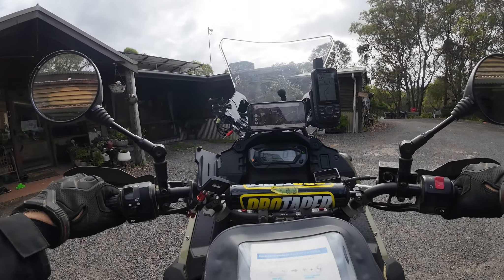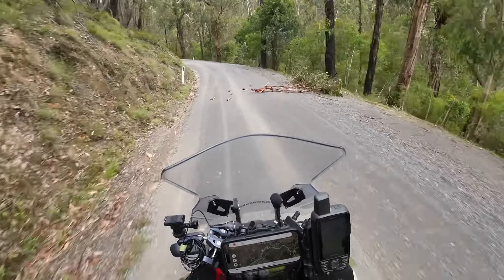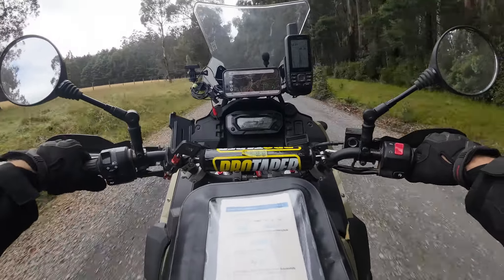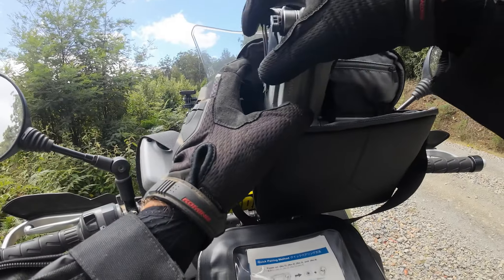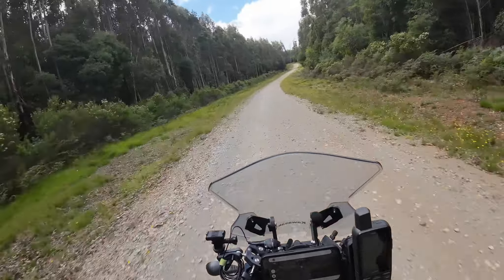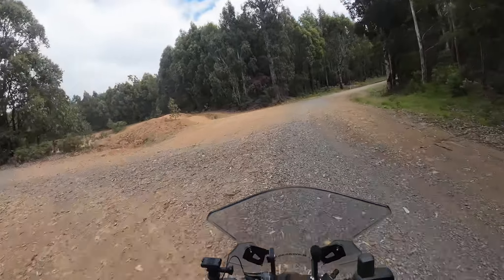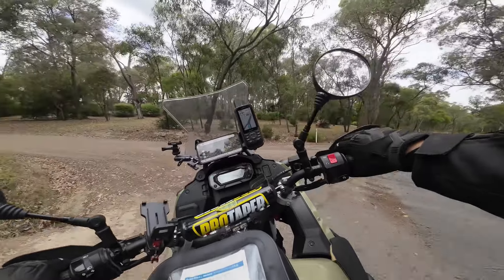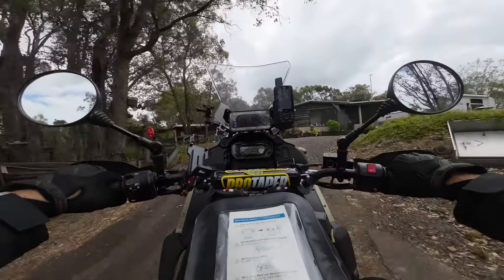SOLO Day Ride - Drone Fail - Epic Gravel - KLR650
Join me as i hit the gravel for a solo day ride from Panton Hill to Yea return in outer Melbourne.  Purpose of ride was to check out some new tracks and also test some audit and video hardware.

Join us as we maintain and improve our 11 acre property NE of Melbourne.
From managing animals through to tractor, excavator and general property maintenance work along with family holidays, DIY, Hiking, Motorbikes and product reviews.